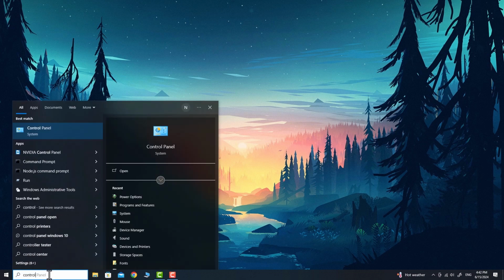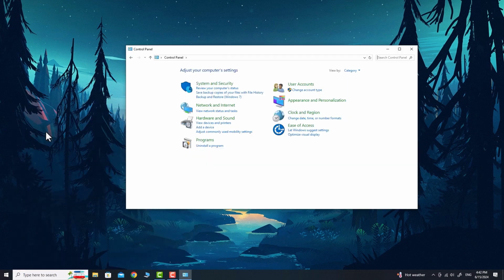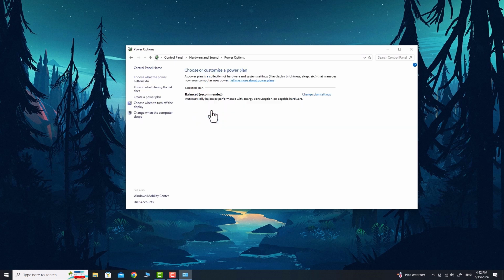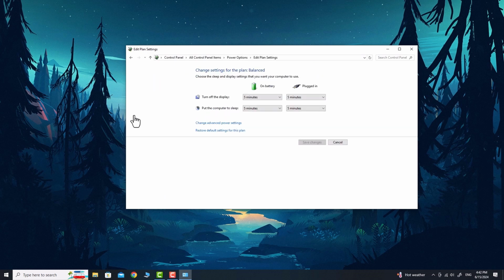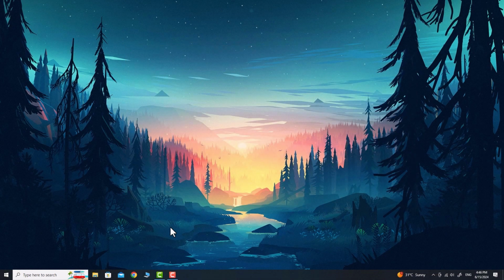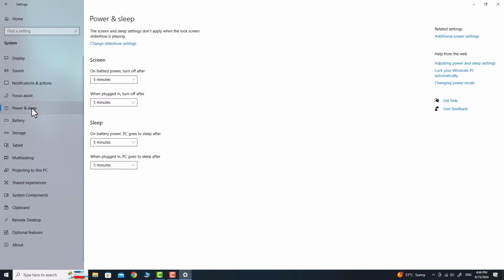How to Keep Your Computer Awake and Prevent It From Sleeping - V2 Cloud Tutorials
Learn how to keep your V2 Cloud computer running at all times using two simple methods - Control Panel and Windows Settings - to prevent sleep mode and ensure continuous operation.